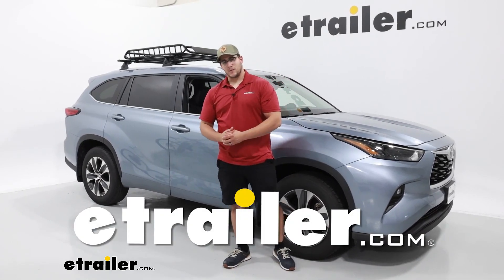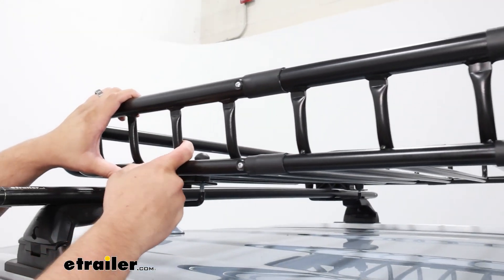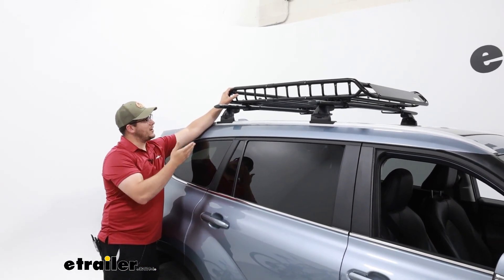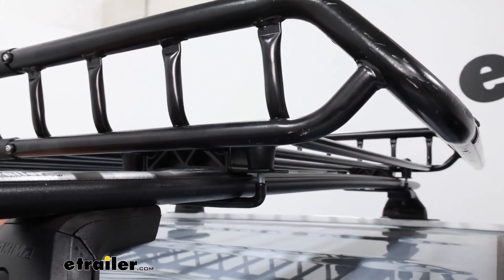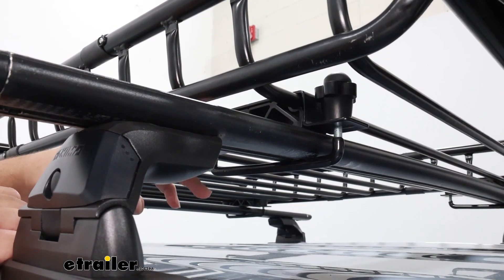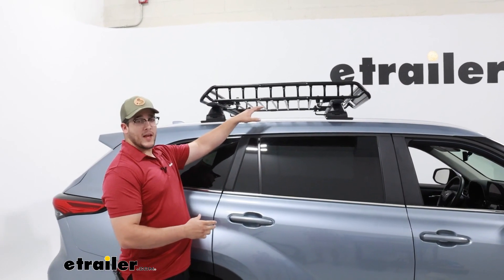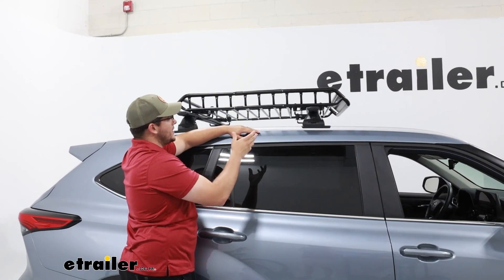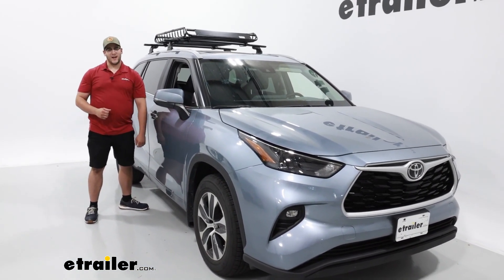etrailer | How to Install: Flint Hill Goods Roof Cargo Basket on your 2023 Toyota Highlander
Click for more info and reviews of this Flint Hill Goods Roof Basket:

Hi, Matt with etrailer.  Today we're gonna be talking about the Flint Hill Goods rooftop cargo basket on the 2023 Toyota Highlander.  Now this is gonna be a great option if you can't really fit any more stuff inside the back of your vehicle or you just don't want to just 'cause maybe it's a little bit dirtier, maybe has sand, water, snow on it, then you'll be able to store that up top so it's kind of away from everything else.  Our carrier's gonna be made of steel, and it's gonna have a black powder coat finish to it.  So since it's made of steel it's gonna be very durable, and it's gonna make for a lot of great hook ons points even from these thinner rungs.  But since it is made of steel, anywhere that like it's kind of gets scratched and that black powder coat finish comes off that's gonna make it more susceptible to corrosion.

That's why it's kind of nice that we have these grommets here by these bolts just to kind of prevent any water from getting in there and rusting the insides out.  Another nice feature about it is it can hold up to 165 pounds.  So I'd also keep in mind, yes, you have to counter in the weight of the carrier roof rack and any additional gear you have on that because that combined weight might be too much for your roof to handle.  And on the front of it, we're gonna have this front faring, and that's just gonna help reduce wind noise.  What I like about it is it's constructed from metal.

So on some other carriers we have, they're made out of plastic so they're a little bit more susceptible to breaking unlike this one.  And behind it, we're gonna have these clamps, and we're gonna have these rubber knobs on top that bolt into this U-bolt at the bottom.  What I like about these knobs is they have these tops to 'em.  And on a lot of other carriers, these bolts pop through the top and can kind of grab onto any bags or gear and rip 'em open.  On the bottom of our U-bolt though, we're gonna have this rubber coating that's just gonna prevent any damages from occurring on our crossbar.

As for how this is gonna sit on top of your system, that's gonna add just about a little bit over five inches from the top of your crossbar to the top of your basket.  So that's something that keep in mind, especially when you have any gear that kind of sticks out over the top of this just by a bit.  If you're in any low clearing zones, you just need to make sure that that doesn't interfere with anything above you.  As for the interior, what our height or depth is gonna be, it's gonna be just about four inches.  So you can probably keep anything maybe a little bit more than four inches, maybe up towards to six inches.

But if you keep going higher and higher, it's gonna be less stable and that's when you really or when it's really recommended that you use straps too.  One of the downsides about the clamps though is how they fit onto our system.  So our, our clamps are gonna be adjustable per rungs and in our case, when you try to adjust them they're gonna sit kinda not perfectly on there you're still gonna have a lot of this space that's hanging off, and it's gonna fit like that too because on the Highlander we have our flush rails that require fixed roof rack systems put on.  So we won't be able to adjust our crossbars for the carrier.  Now the carrier's max crossbar spread is 32 inches, which we're pretty much pushing that now since we have a 31 inch crossbar spread.  But with how compact it is, we're still gonna have plenty of room to open up our hatch, to gather any more gear, and we're still gonna have access to our sunroof up front.  If you liked everything you saw today, that was a look at the Flint Hill Goods rooftop cargo basket on the 2023 Toyota Highlander.